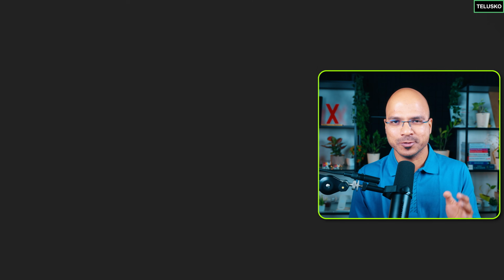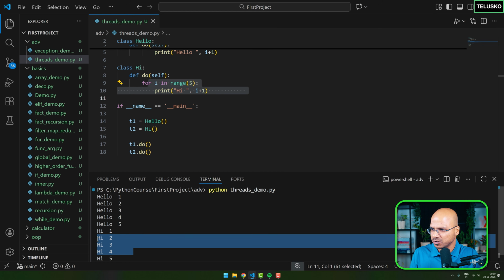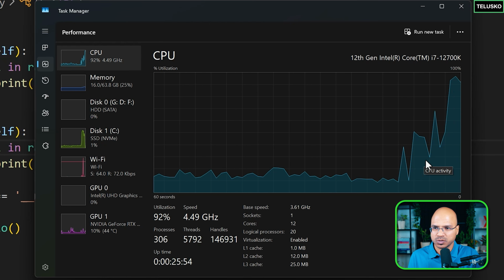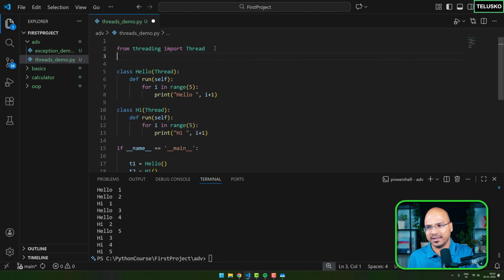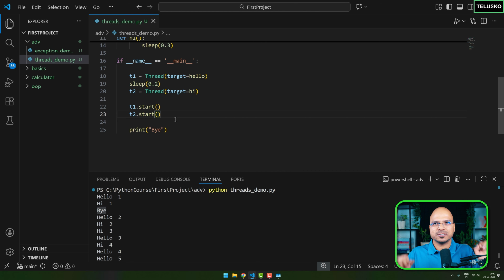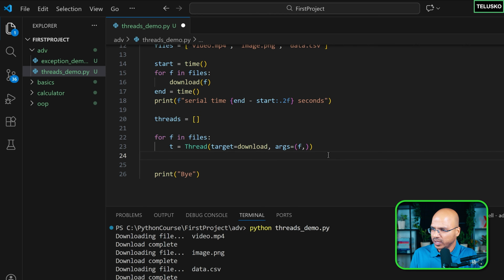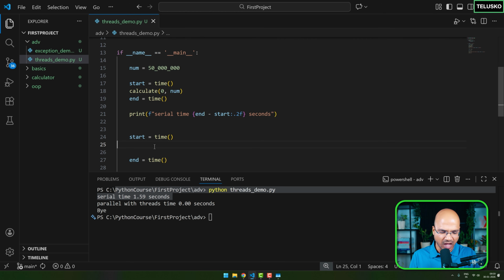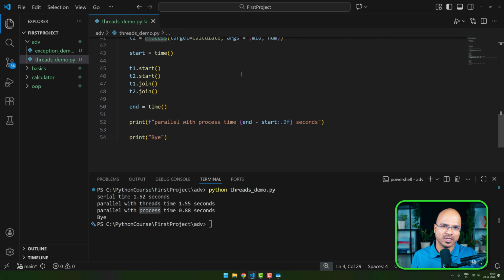Multithreading in Python | 54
In this video, we’ll dive deep into the concept of Multithreading — from theory to practical implementation.

Here’s what we’ll cover 👇

▶️ What are Threads?
  We’ll understand what threads are, their advantages, and in which scenarios using threads is the best approach.

▶️ Multithreading vs Multiprocessing:
  We’ll explore the difference between processes and threads, looking at execution, memory sharing, and performance from both perspectives.

▶️ Practical Implementation:
  We’ll implement real examples of both multithreading and multiprocessing, to clearly understand the differences.

▶️ Ways to Implement Multithreading:
  We’ll cover two important approaches to implement multithreading in Python:

  - Class-level multithreading

  - Function-level multithreading
   Both will be explained step-by-step.

▶️ Thread Creation Syntax:
  We’ll explore the syntax for creating threads using Python’s built-in threading tools.

▶️ Thread Scheduling & Execution:
  We’ll understand how the scheduler decides which thread to execute and how multiple threads run concurrently.

▶️ join() Method:
  We’ll see how to use the join() method to synchronize threads and join them with the main thread.

▶️ GIL (Global Interpreter Lock):
  We’ll discuss what the GIL is and its actual impact on multithreading in Python.

▶️ GIL, Memory & Execution Comparison:
  Lastly, we’ll compare the memory model of threads vs processes and understand how GIL affects execution in real scenarios.

By the end of this video, you’ll have a complete understanding of multithreading, multiprocessing, GIL, and how they affect performance in Python — explained with practical coding examples.